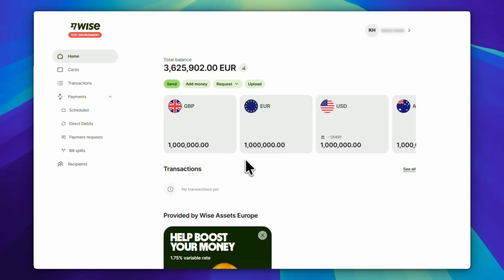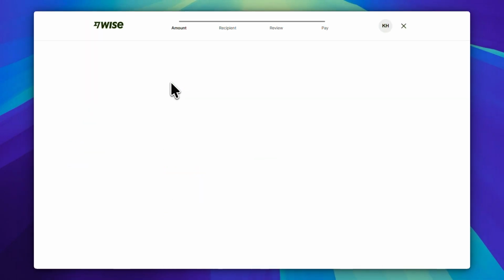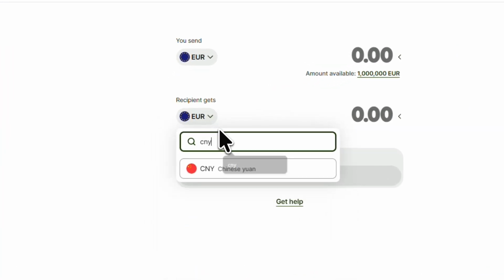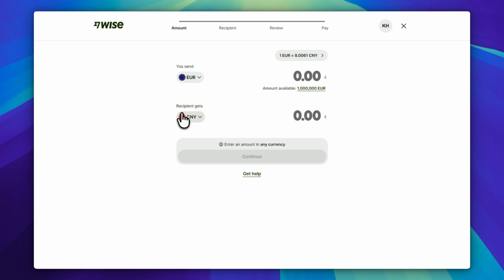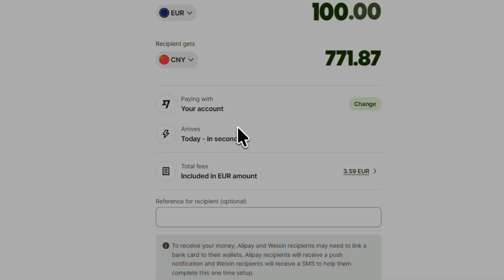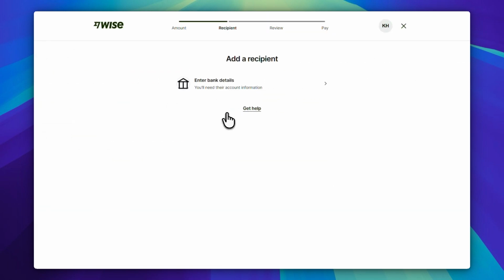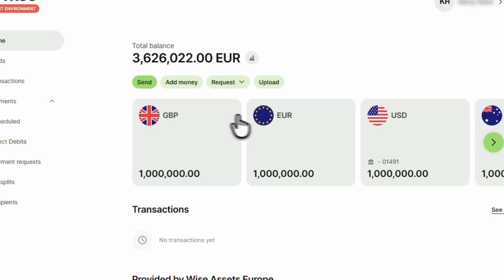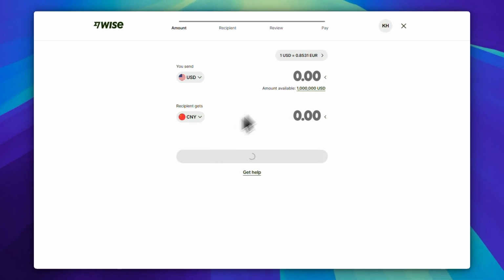How to Send Money from Wise to Alipay (Step-by-Step Guide)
Here’s how to send money from Wise to Alipay step by step.

In this quick tutorial, you’ll learn how to transfer funds from your Wise account to an Alipay wallet. This includes opening Wise, choosing a transfer to China, entering the recipient’s details linked to Alipay, selecting the amount, and confirming the payment. Follow this simple guide to send money internationally quickly and securely.

Note: Availability may depend on your region and Wise’s supported payout methods to China.